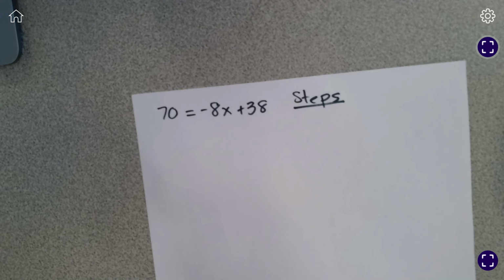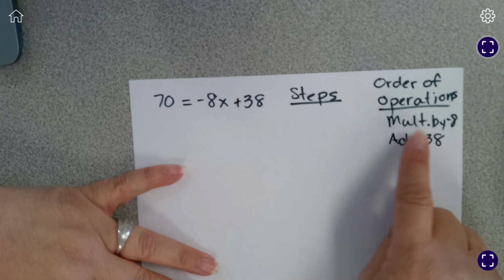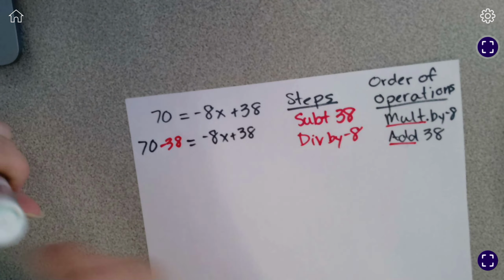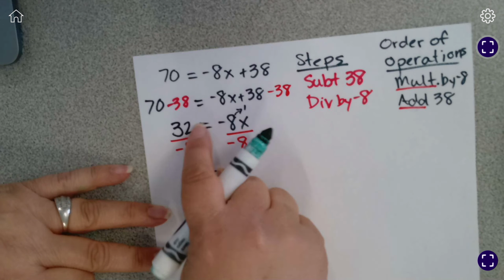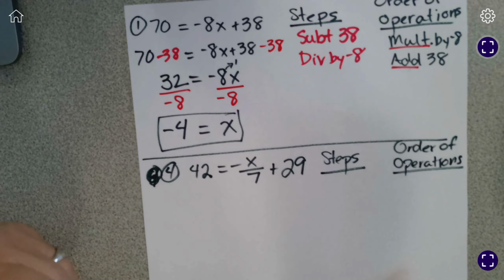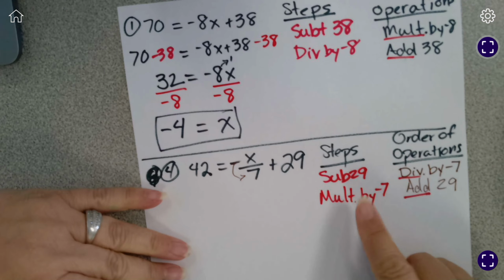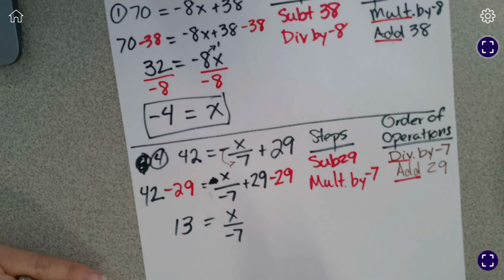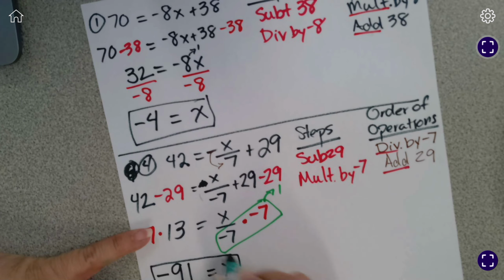Delta prob 1 and 4